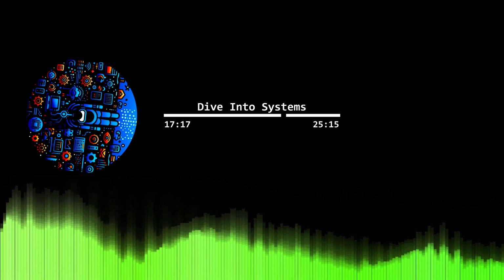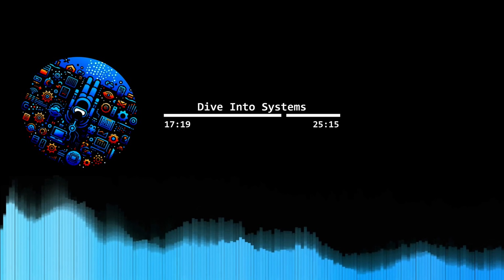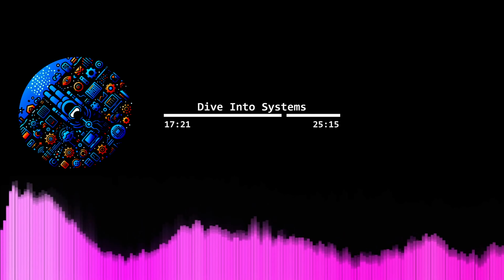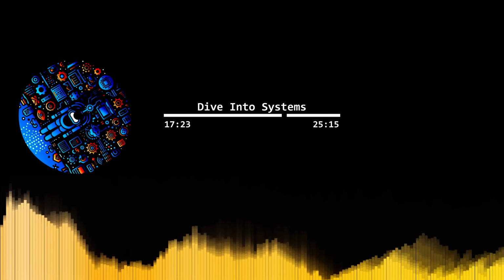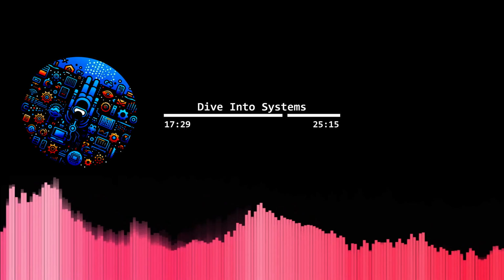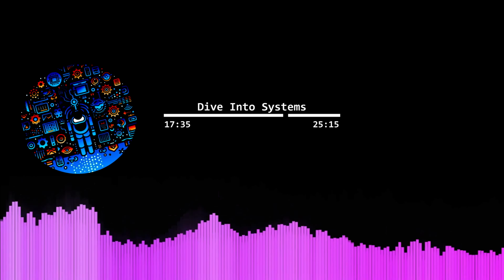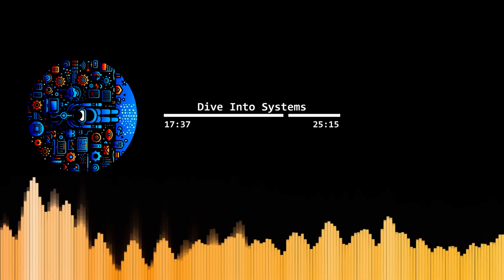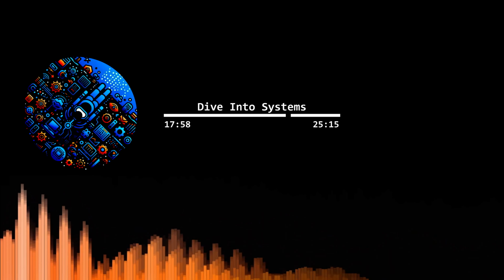Deep Dive: Dive Into Systems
DIVE INTO SYSTEMS
A Gentle Introduction to Computer Systems

SUZANNE J. MATTHEWS, TIA NEWHALL,
and KEVIN C. WEBB